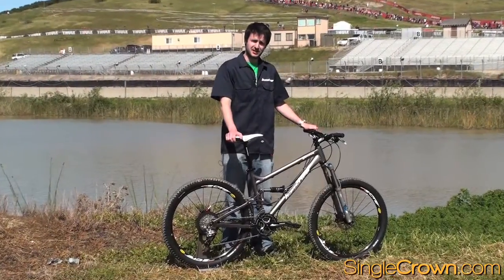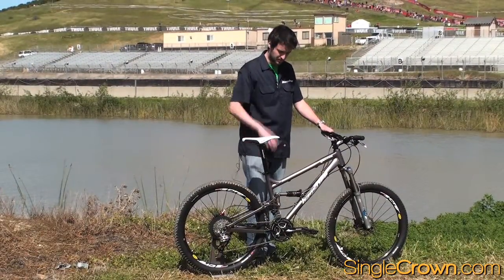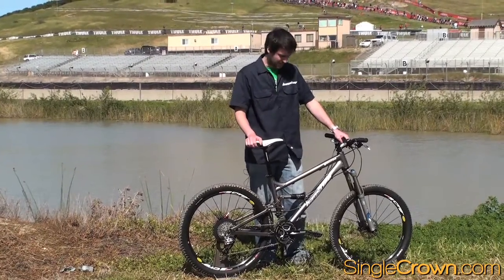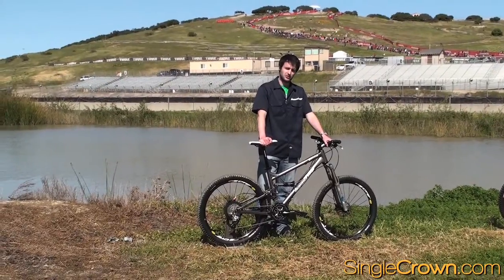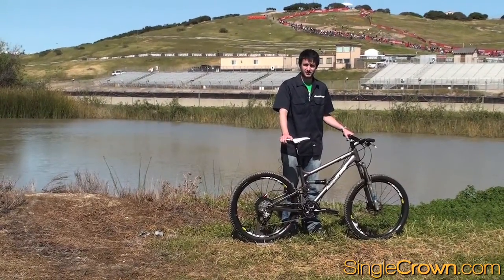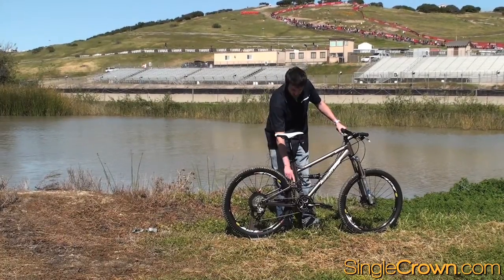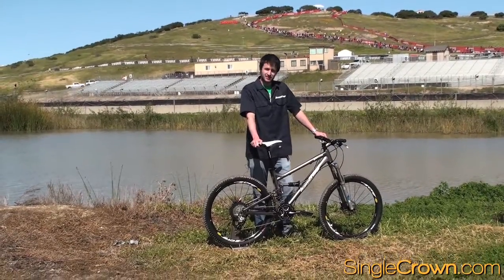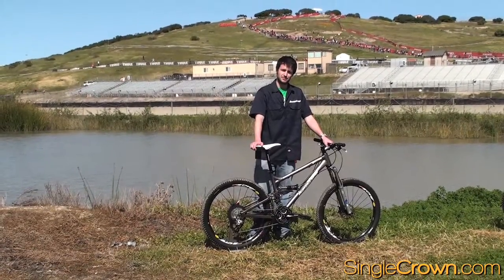2010 Banshee Spitfire - SingleCrown.com Sea Otter